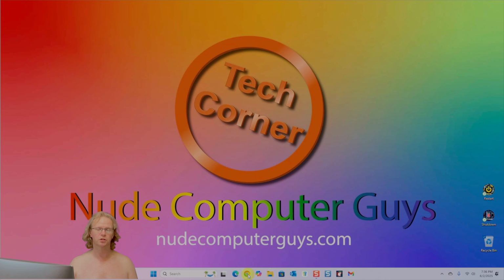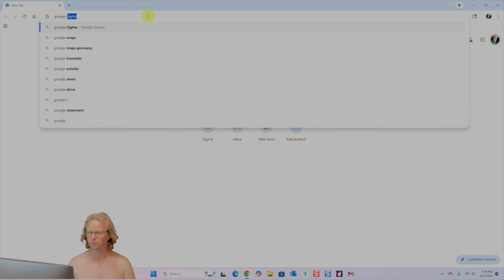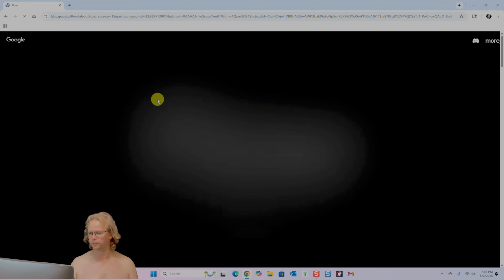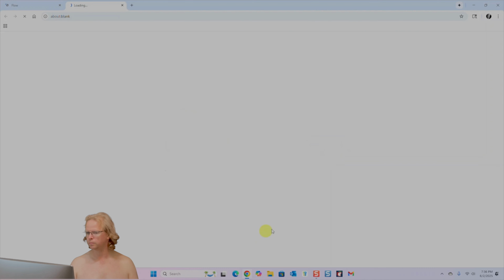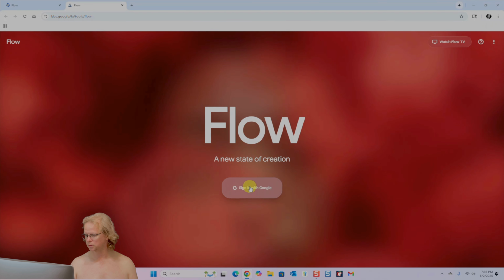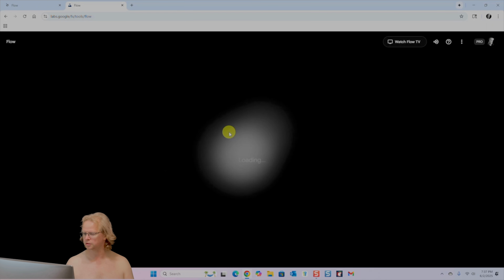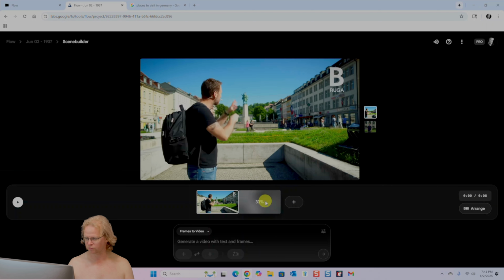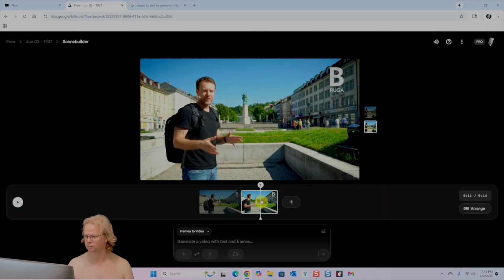Create Videos with AI Using Google Flow (Full Walkthrough)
In this video, we show you how to use Google Flow to generate video content with AI. From writing scripts to generating storyboards and editing the final product, this tool can help anyone create polished videos—no video editing experience required. Perfect for YouTubers, marketers, educators, and creators of all kinds!